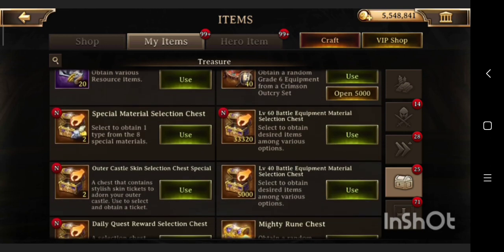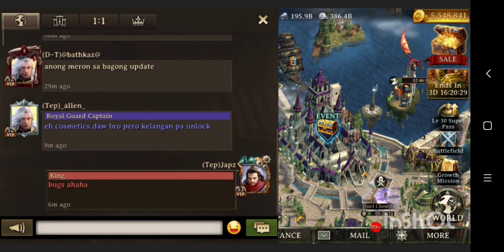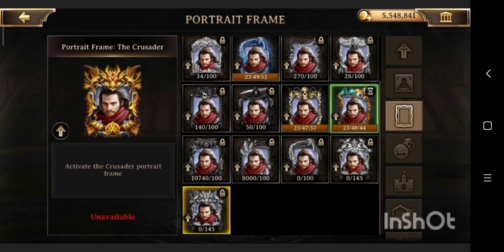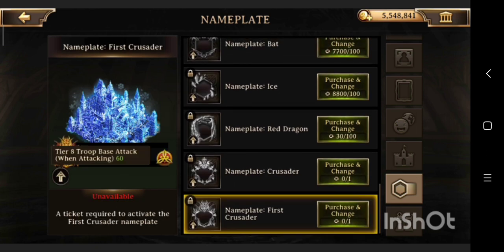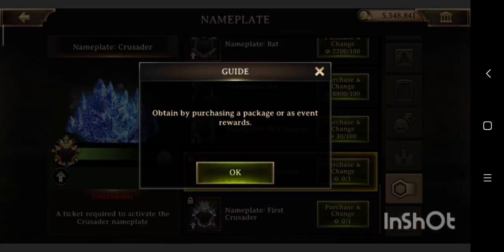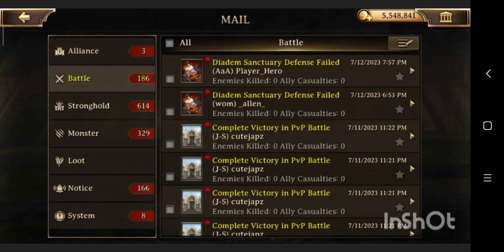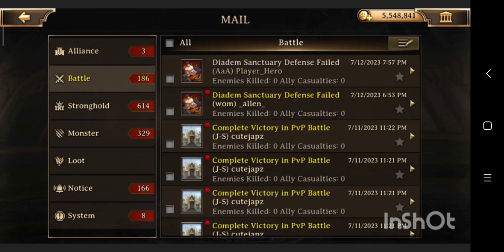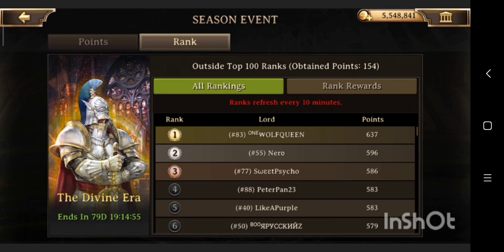Rise of firstborn// The New Update!!! Is it the cosmetics features??? Watch till the end..☺️☺️